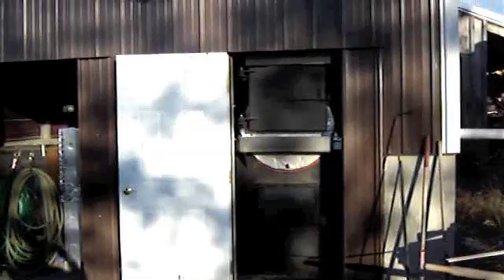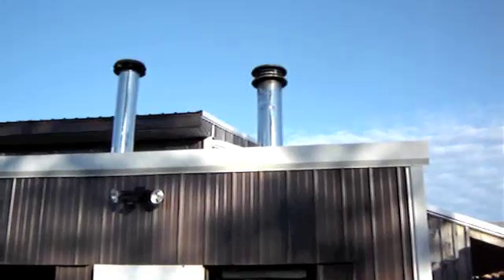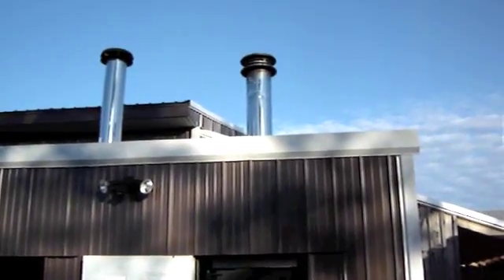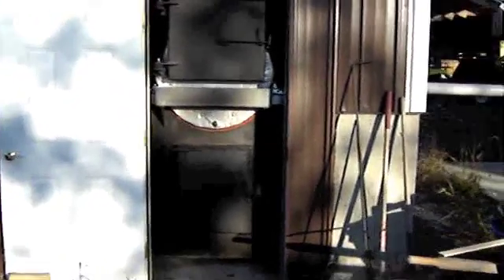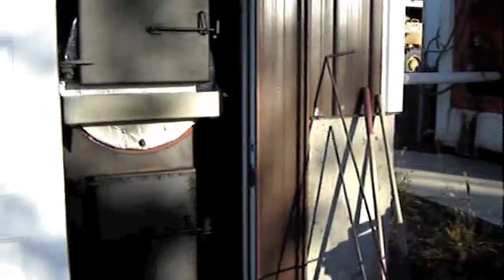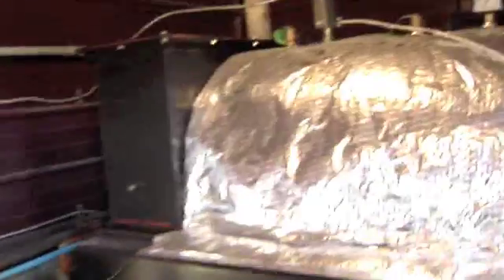Wood Gasification Boiler